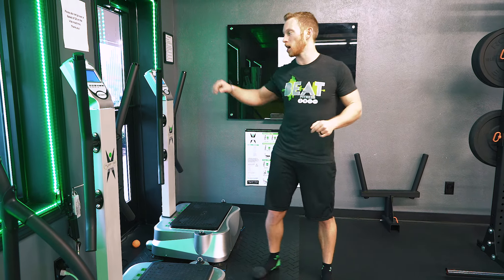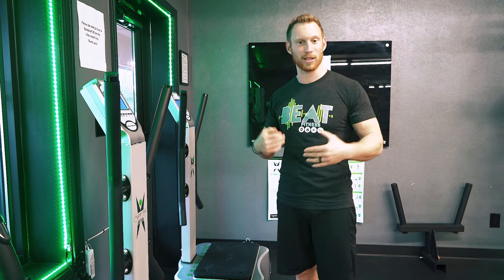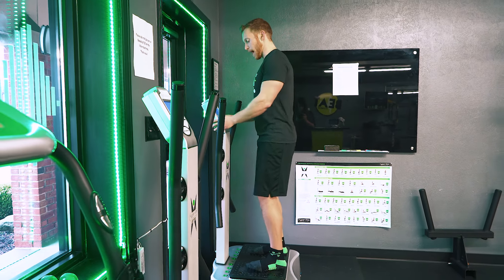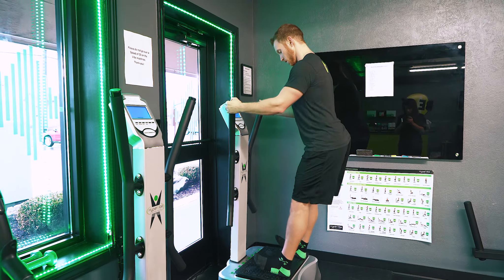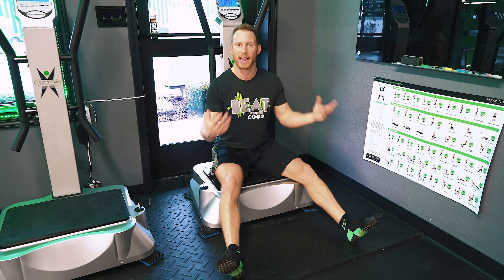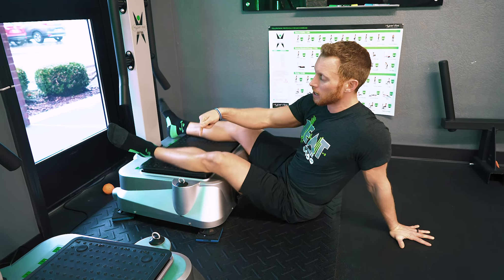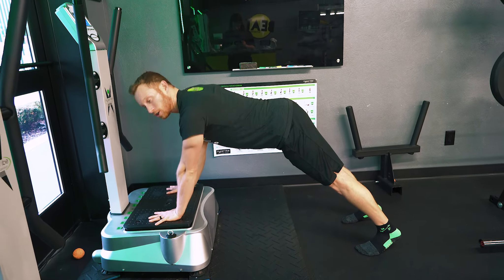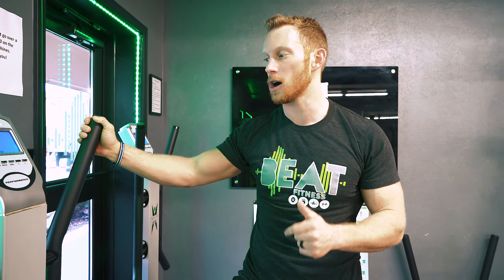Why is Vibration Therapy Important for Marathon Training?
Whole body vibration (WBV) is a form of training and therapy that provides countless benefits for overall health and fitness including: enhanced strength, stability, posture, circulation, lymphatic drainage, metabolism, and flexibility; weight loss; reduction in pain from arthritis and fibromyalgia; and improvements in those suffering from hypertension, osteoporosis, multiple sclerosis, sarcopenia, and PTSD. WBV involves a vibration machine consisting of a plate that moves up and down, sending pulses of energy throughout your body. These vibration waves work to mobilize joints, activate muscles and connective tissues, and encourage overall alignment of your body’s bones and tissues. Vibration therapy has been proven to increase circulation of blood and oxygen throughout your body, leading to the numerous benefits – and more – listed above. It has also been shown to reduce stress and recovery time from workouts, falls, or injuries.

Beat Fitness focuses on empowered living by achieving the optimal state of health in body and mind through instruction on proper body movements and techniques!

Turack Chiropractic and Beat Fitness are located in Pittsburgh, Pa.

The exercises provided by Turack Chiropractic and Beat Fitness are for educational and entertainment purposes only, and is not to be interpreted as a recommendation for a specific treatment plan, product, or course of action. Exercise is not without its risks, and this or any other exercise program may result in injury. They include but are not limited to: risk of injury, aggravation of a pre-existing condition, or adverse effect of over-exertion such as muscle strain, abnormal blood pressure, fainting, disorders of heartbeat, etc. To reduce the risk of injury, before beginning this or any exercise program, please consult a healthcare provider for appropriate exercise prescription and safety precautions. The exercise instruction and advice presented are in no way intended as a substitute for medical consultation. Turack Chiropractic and Beat Fitness disclaims any liability from and in connection with this program. As with any exercise program, if at any point during your workout you begin to feel faint, dizzy, or have physical discomfort, you should stop immediately and consult a physician.